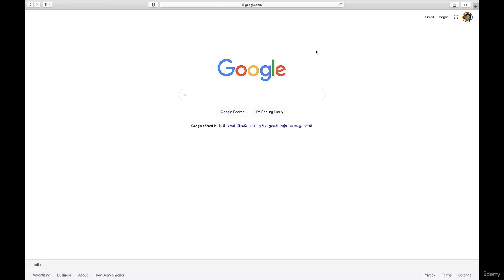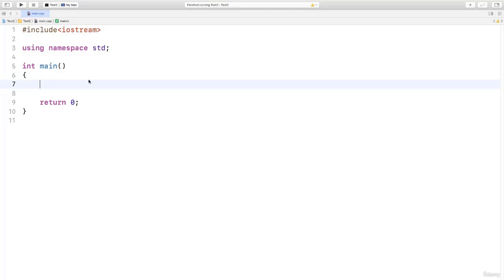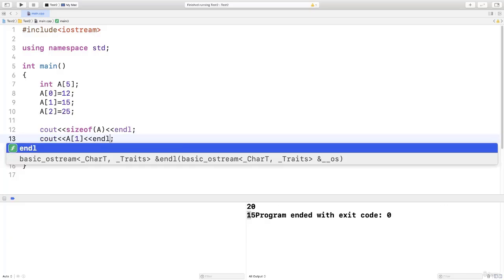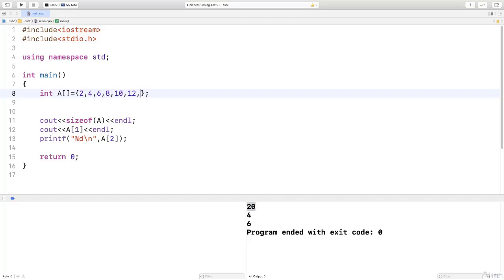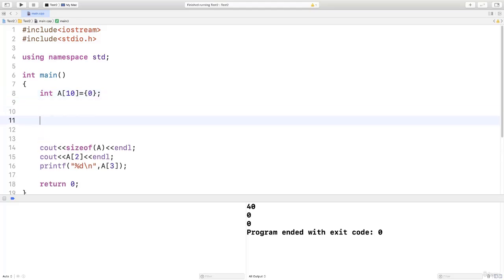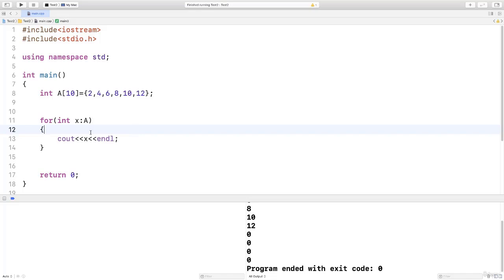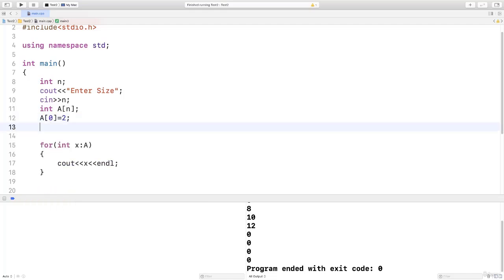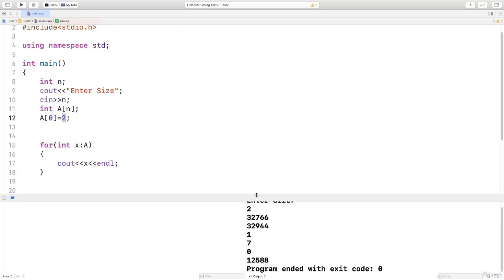4 Practice Arrays Basics